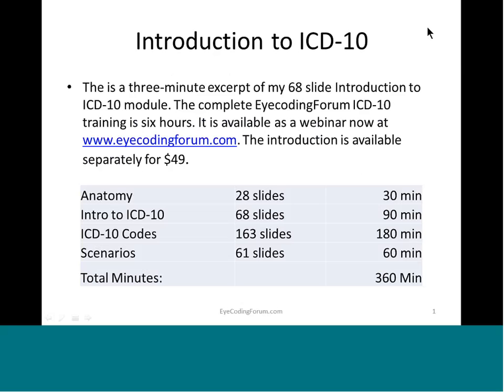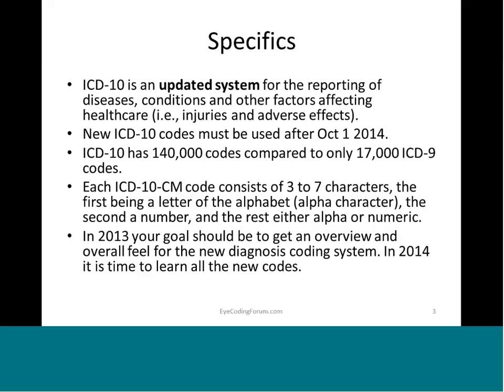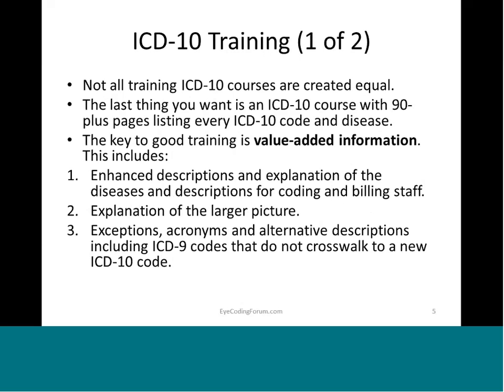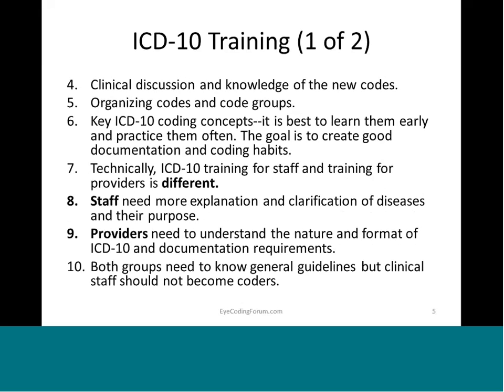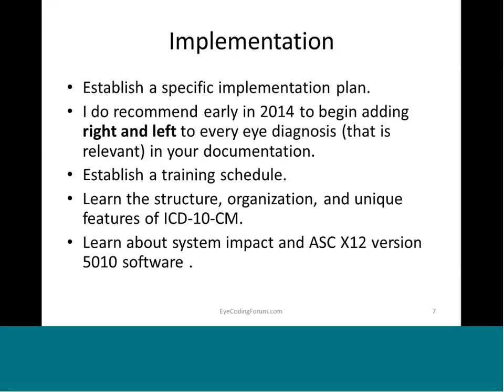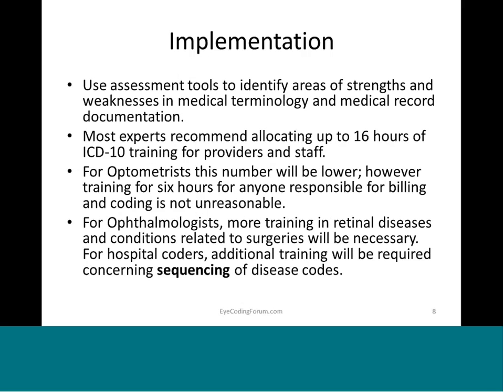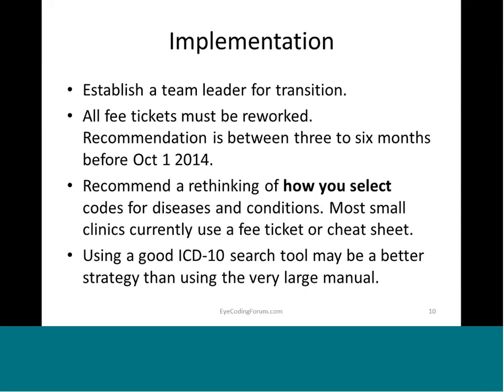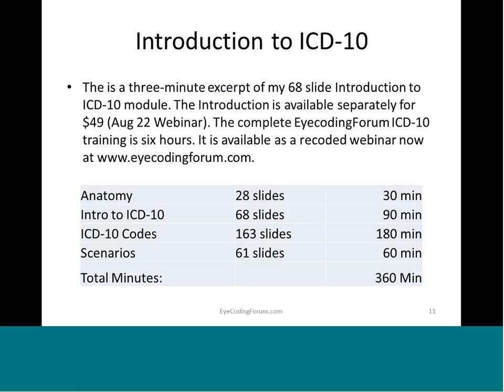EyeCodingForum ICD-10 Intro Excerpt One 5 Minutes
Excerpt from the online six-hour coding for ICD-10 course for Eyecare. This course is for Optometrists, Ophthalmologists, coders, billers and managers.
Course is presented by Jeffrey Restuccio, CPC, CPC-H, MBA, a certified medical coding specializing in Eyecare. Jeff has performed over 185 live seminars on coding and billing for Eyecare in the last five years. All his presentations plus numerous webinars are available